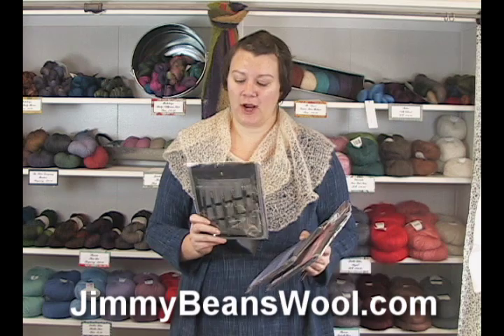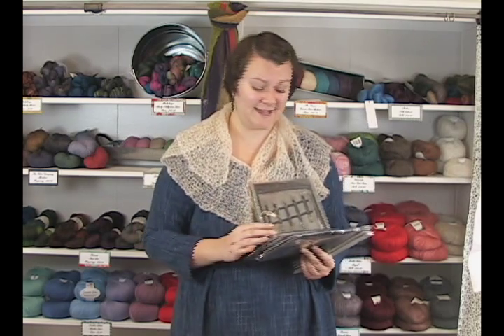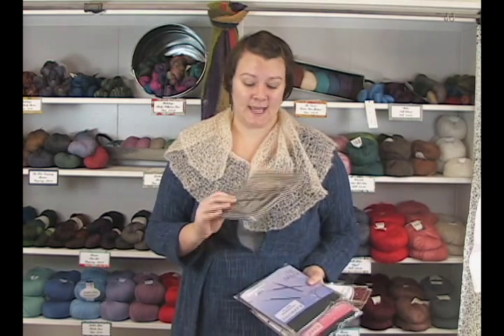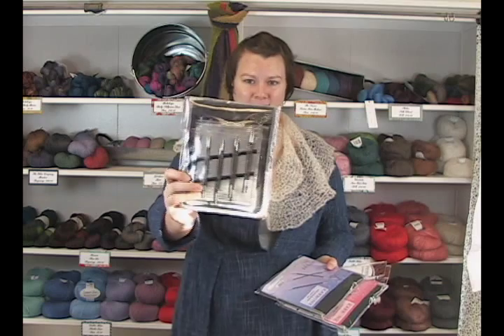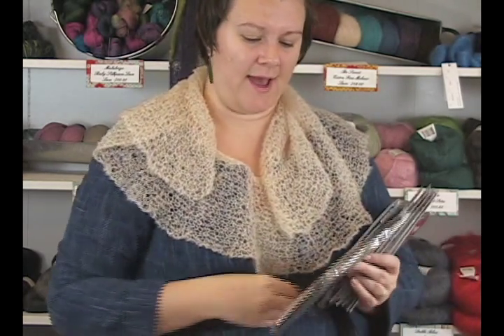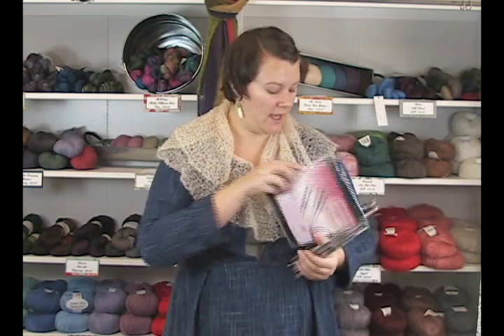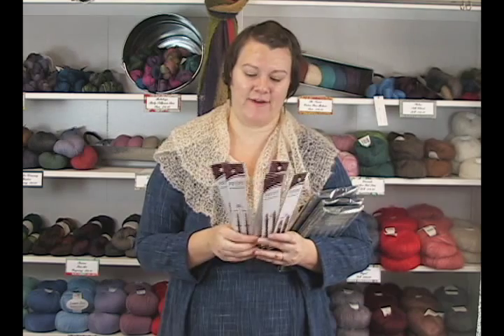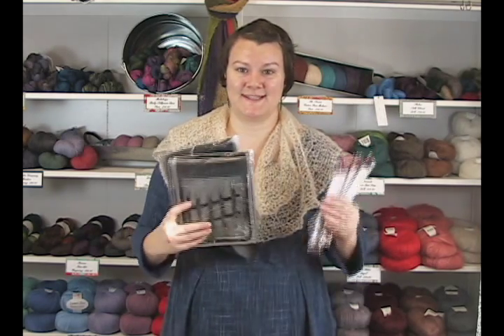Knitter's Pride (Now KnitPro) Karbonz Interchangeable Needle Sets and Tips Review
Kristen from Jimmy Beans Wool reviews Knitter's Pride Karbonz Interchangeable Needle Sets and Tips.  Jimmy Beans Wool is your LYS... online!